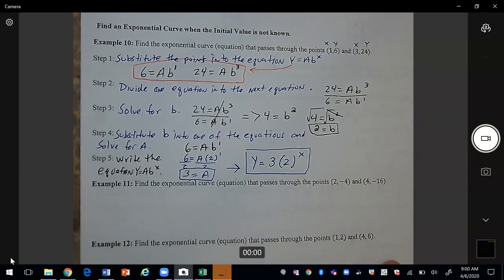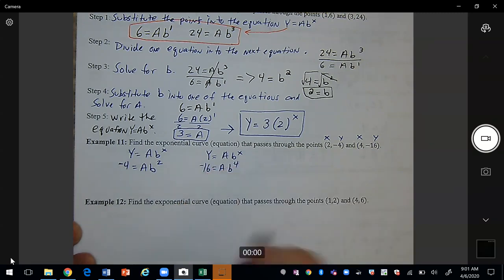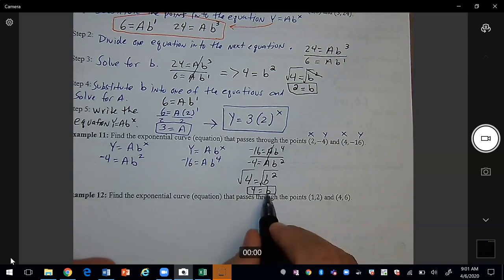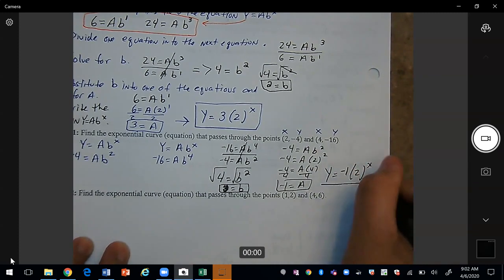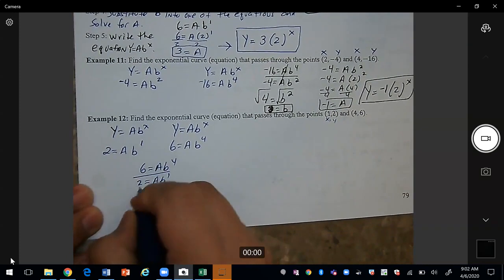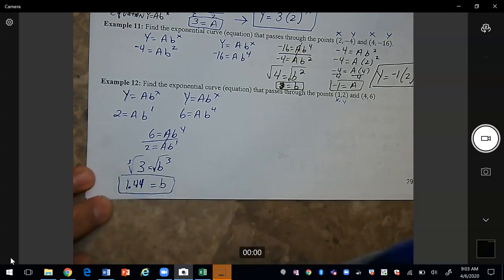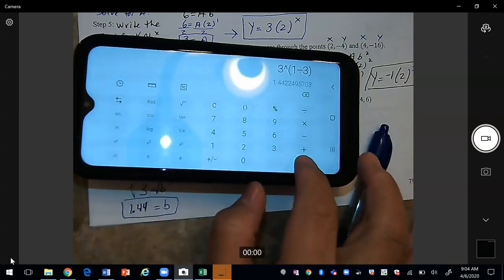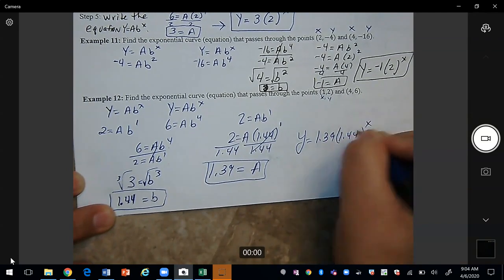Section 3 1 Exponential Functions Part 2 J